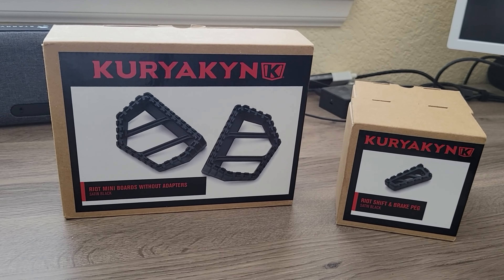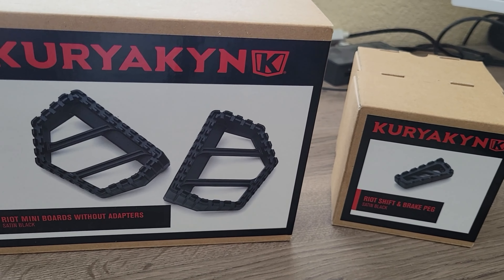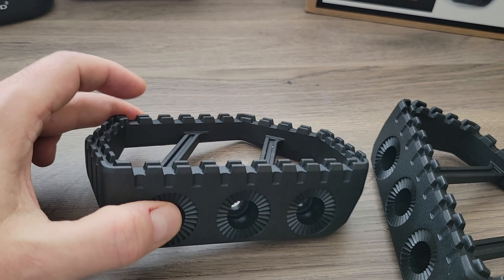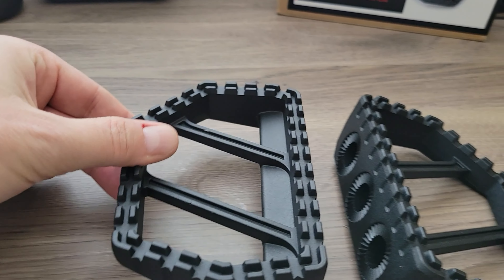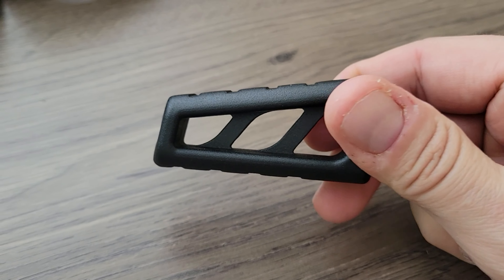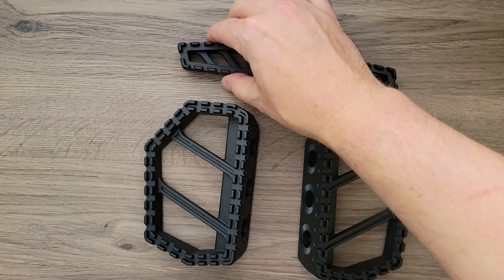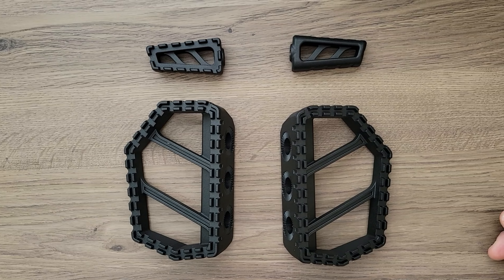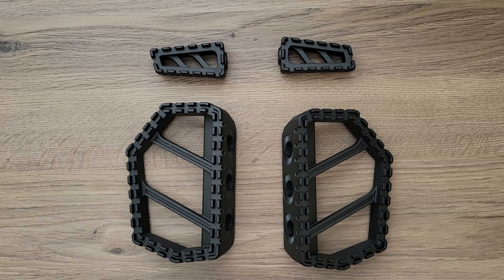Kuryakyn, We Need to Talk!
Sharing a recent experience about some Kuryakyn Riot Shift and Brake Pegs that are in my opinion poorly designed and I have to sent them back.

If you own an Indian Scout Bobber, or are interested in learning more about them, join our Facebook Group Indian-BobberNation